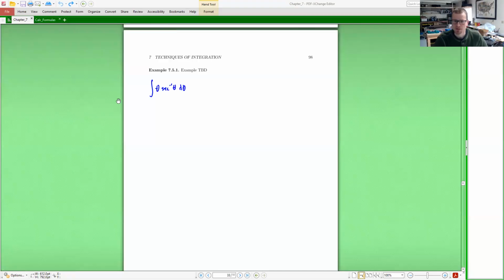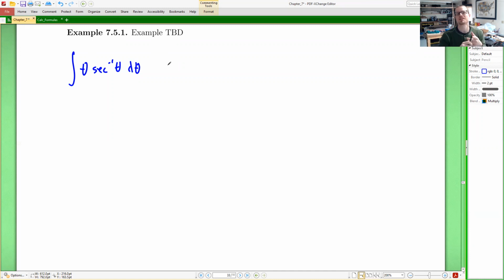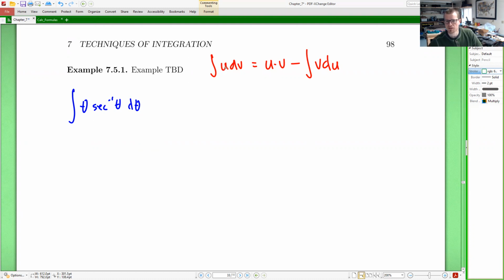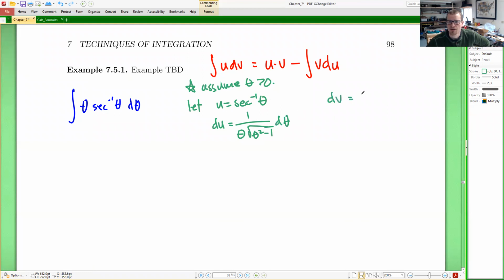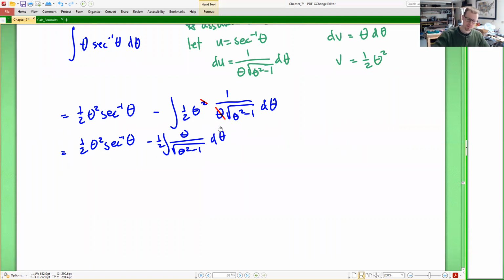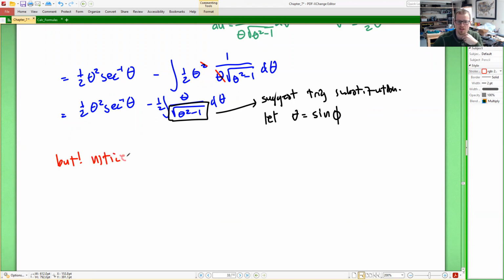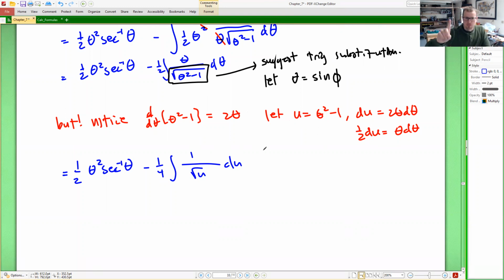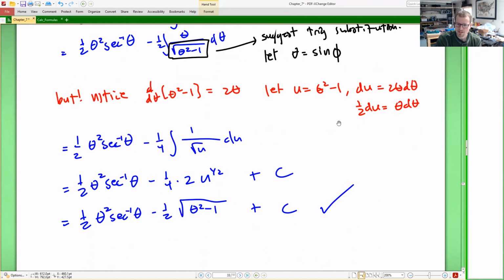Strategy For Integration - Example 1